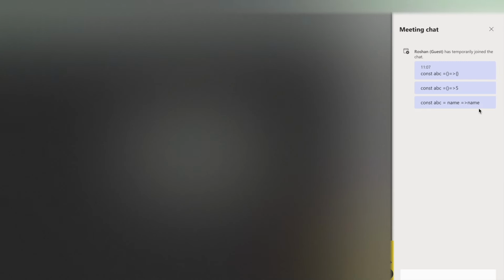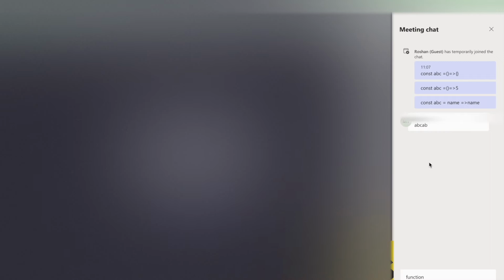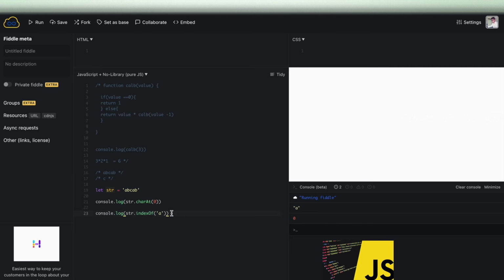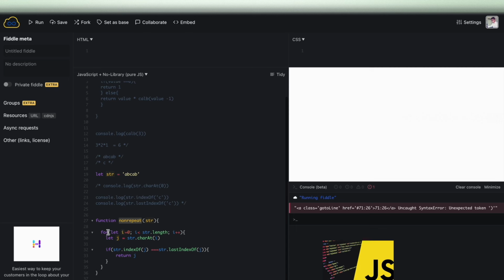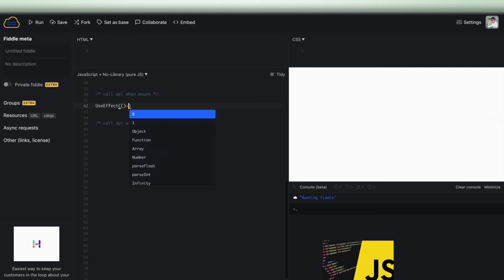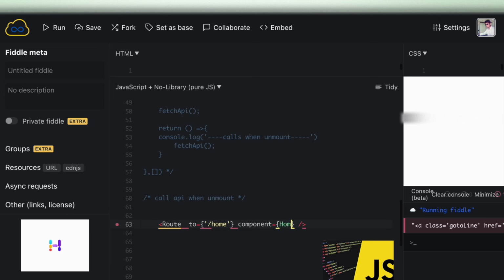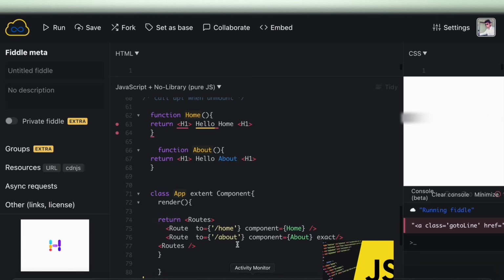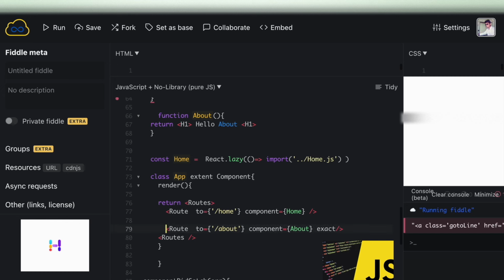Infosys ReactJs coding Interview | 🎉 Selected | JavaScript Coding Interview | Experienced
Frontend Interview
ReactJs Interview